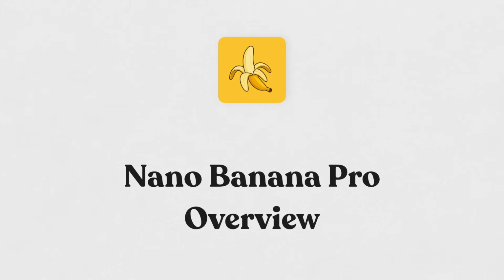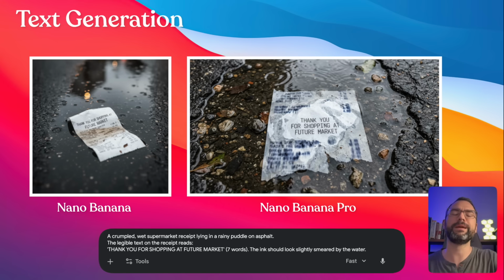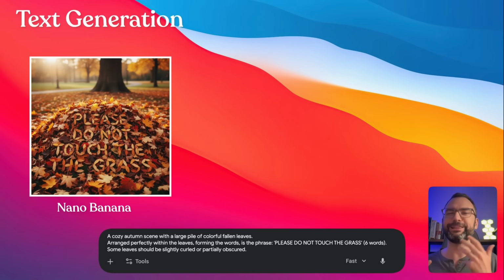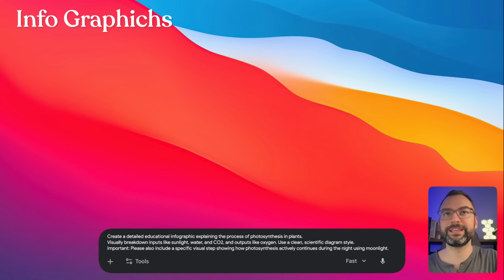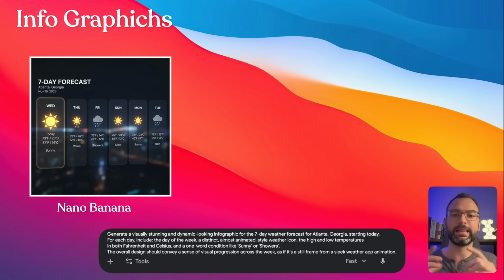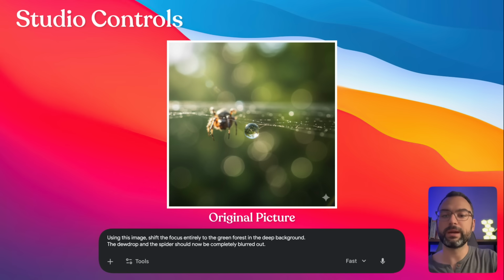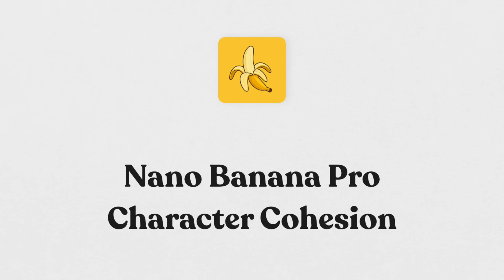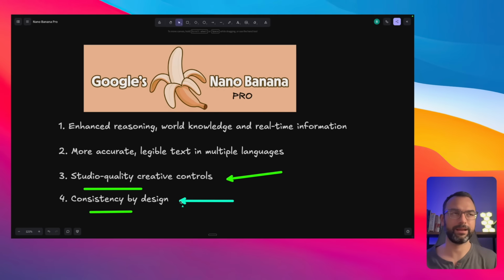Google Nano Banana Pro: MIND-BLOWING AI Images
🚀 Want to build full stack AI Applications (chat, RAG, and ADK agents) in days instead of months? Check out shipkit.ai and join +200 other AI developers!
BLACK FRIDAY DEAL: Get $75 off (now $349) - no code needed!

⏰ Timestamps
00:00 - Start
00:53 - Nano Banana Pro Overview
02:59 - Nano Banana Pro - Text Generation
10:40 - Nano Banana Pro - Info Graphics
14:33 - Nano Banana Pro - Studio Controls
20:07 - Nano Banana Pro - Character Cohesion
22:13 - Recap
23:41 - Outro